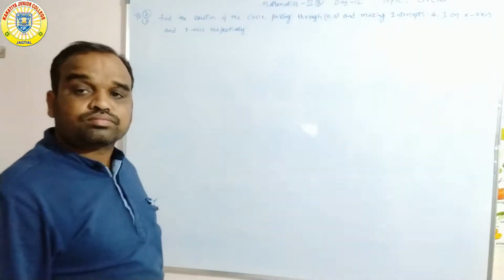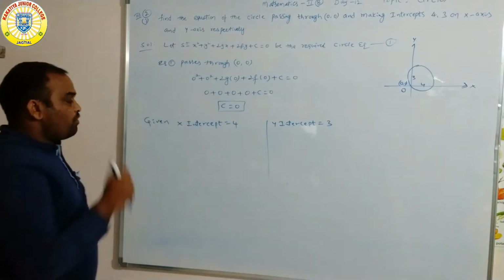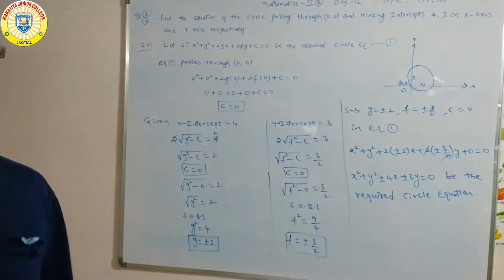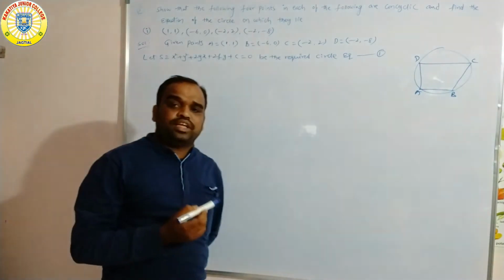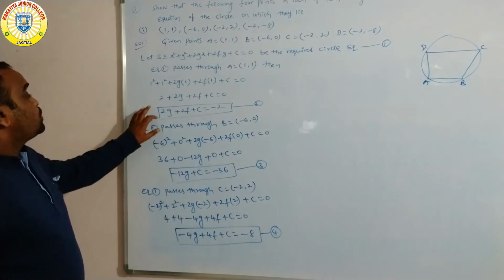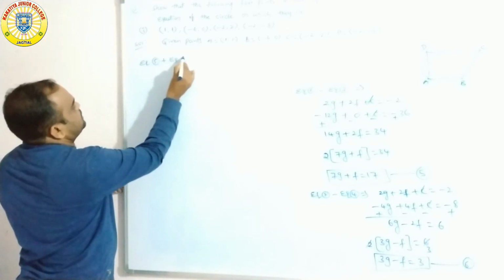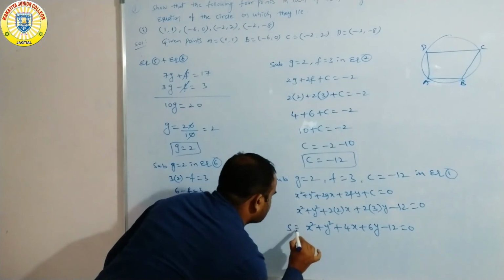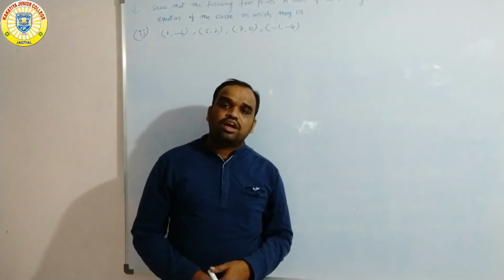SECOND YEAR MATHEMATICS (DAY-12)